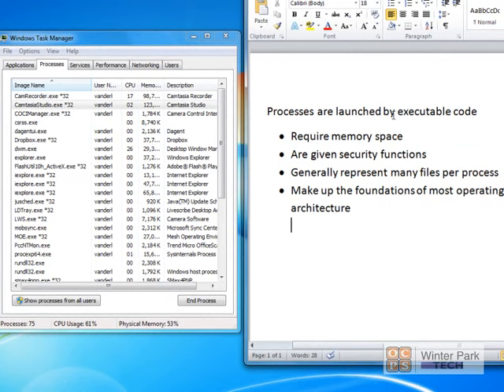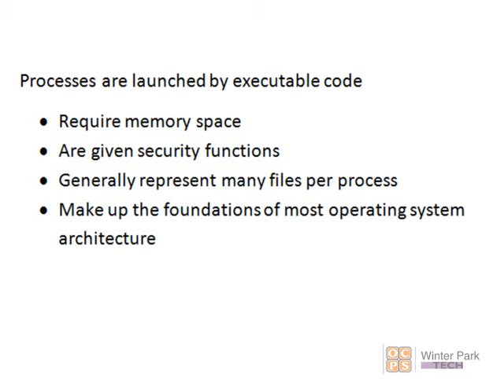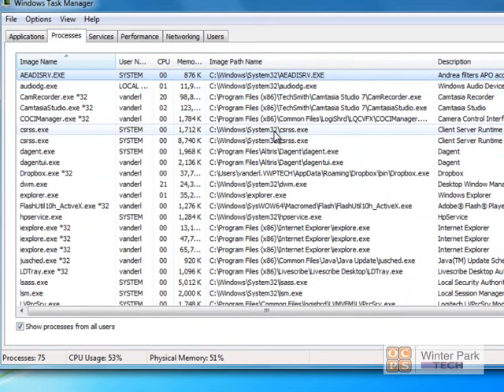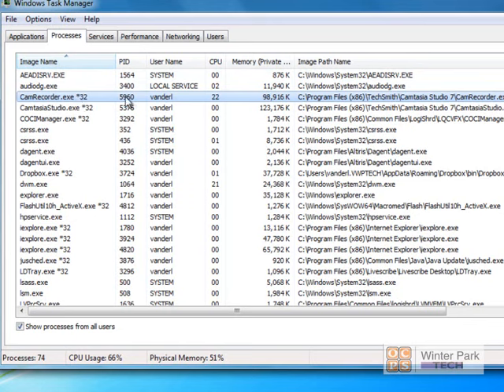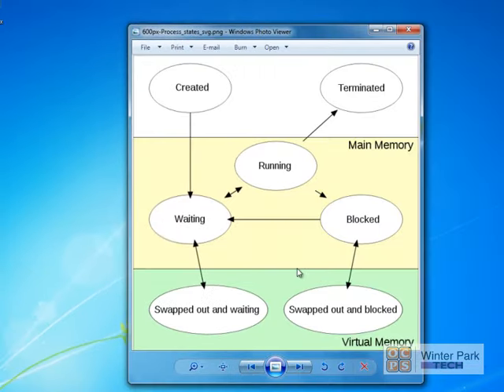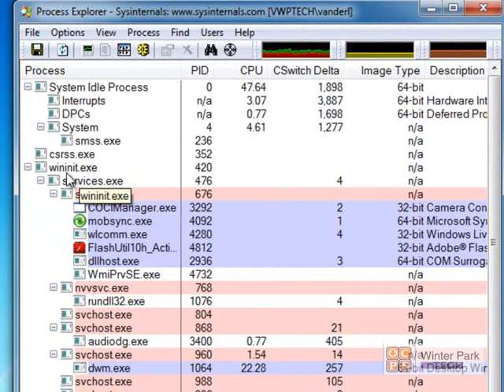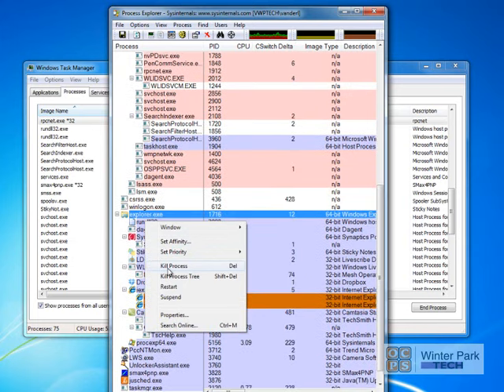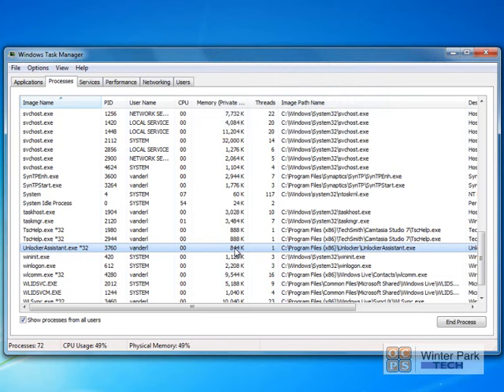Windows 7 New Task Manager Part 1